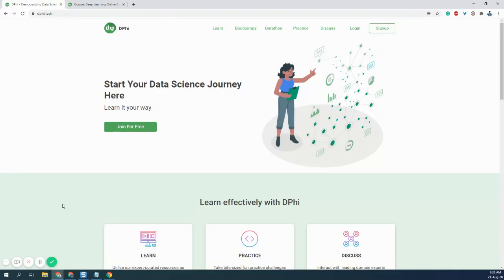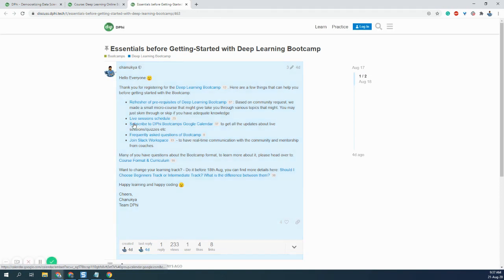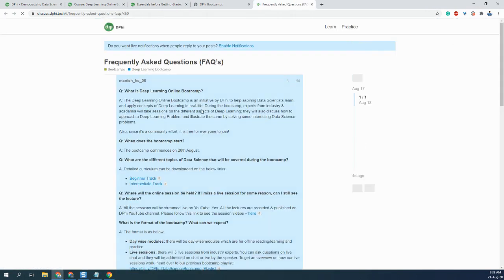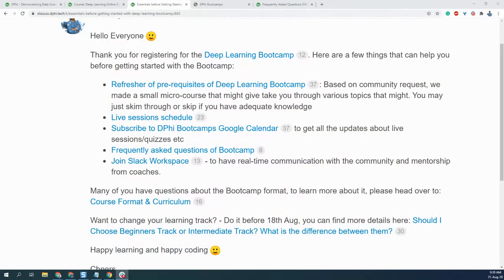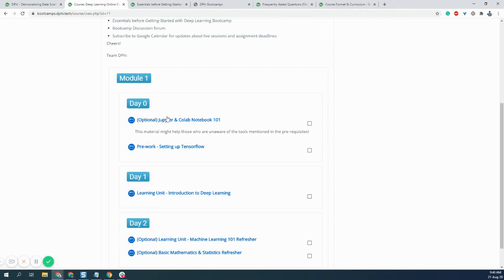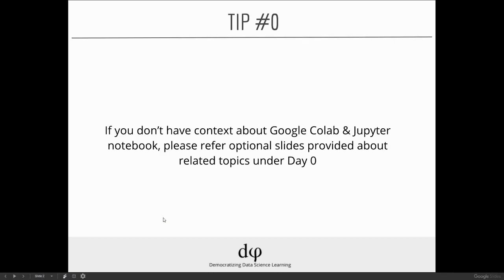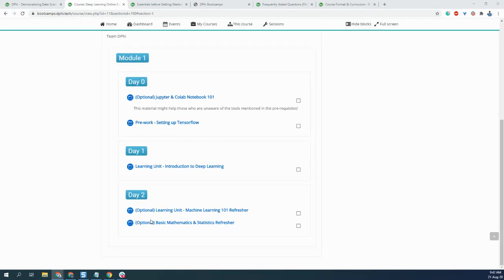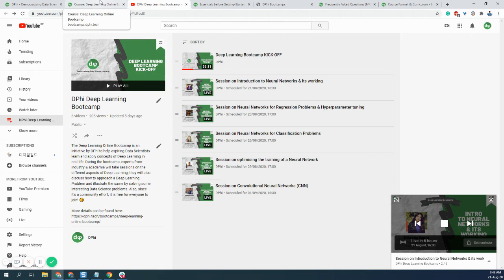Essentials before Getting Started with the DPhi Deep Learning Bootcamp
This video covers some of the essentials before you get started with the Deep Learning Bootcamp